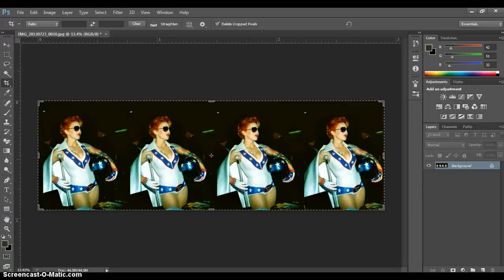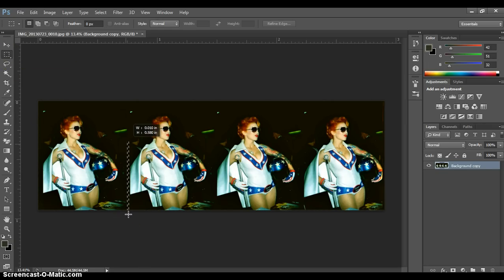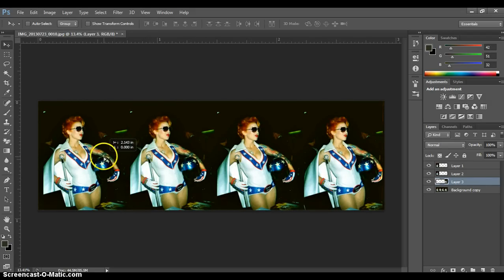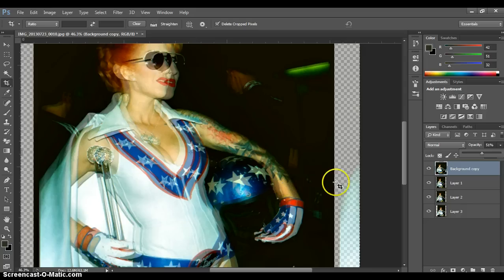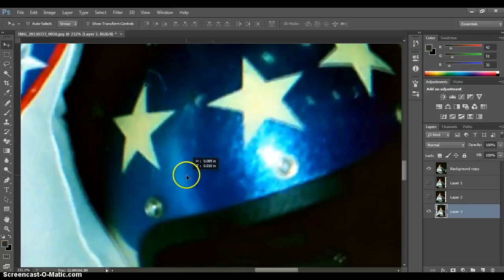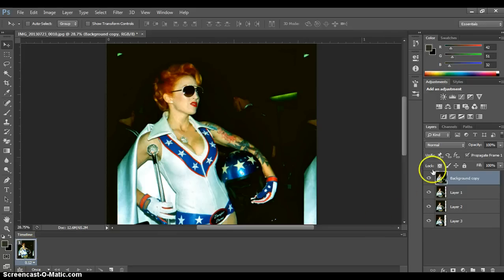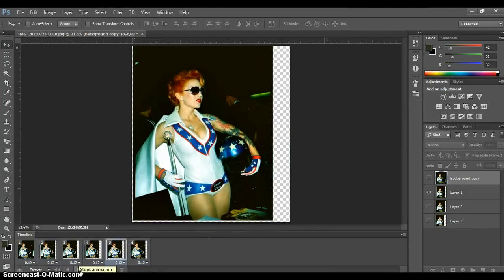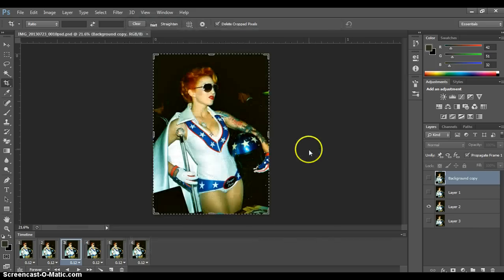How to Animate 3D Image from Nishika N8000 in Adobe Photoshop CS6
Cheap Film

- How to animate an image from a Nishika N8000, N9000, or a Nimslo 3D Camera into a GIF file

Keyboard Shortcuts:
Copy (Ctrl+C)
Paste (Ctrl+V)
Move (V)
Marquee Tool (M)